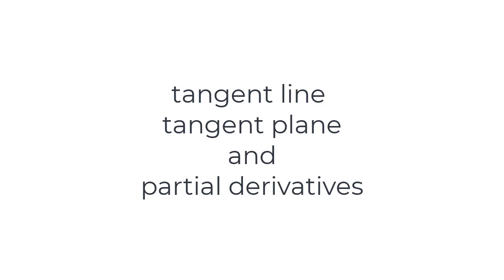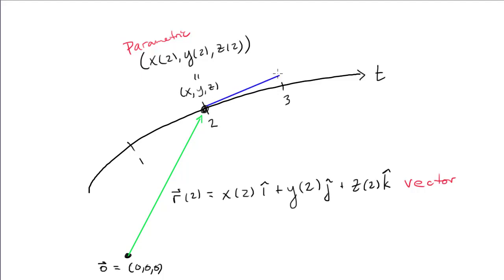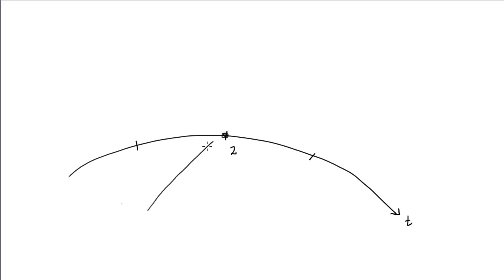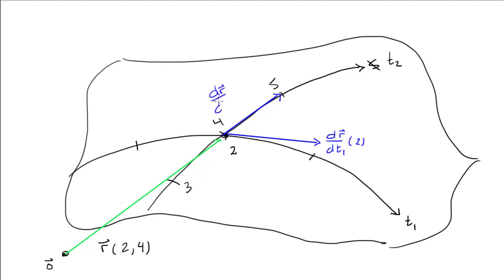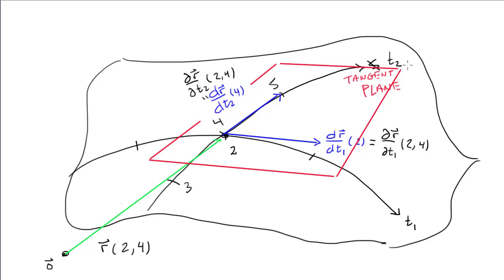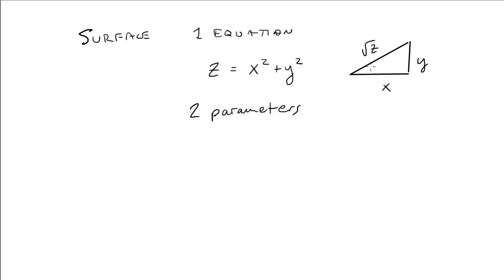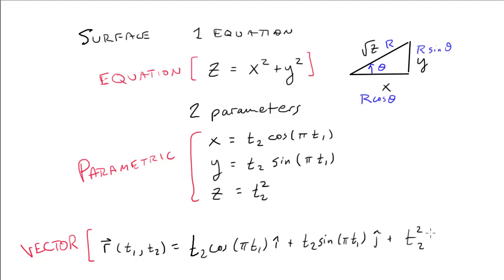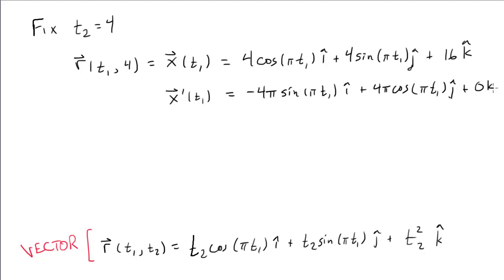Math 224 tangents and partial derivatives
tangent lines
tangent planes
and defining partial derivatives